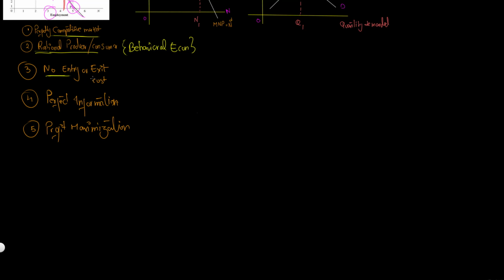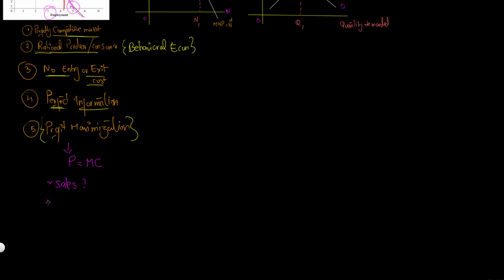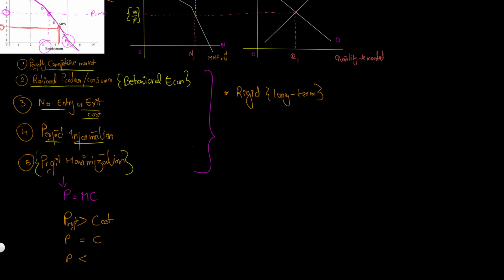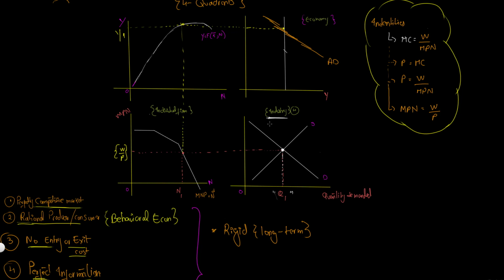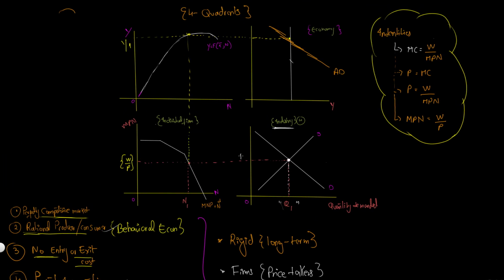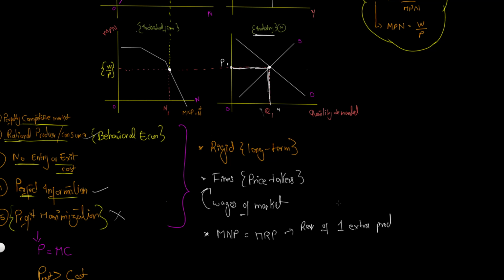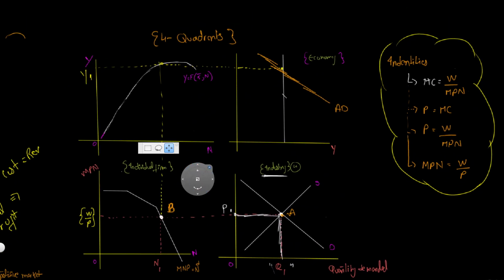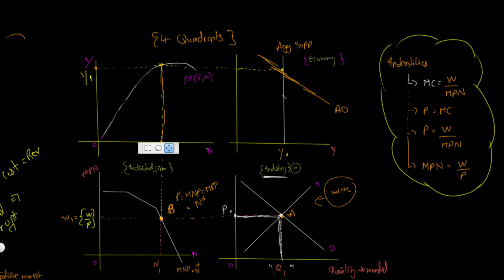labour demand explained